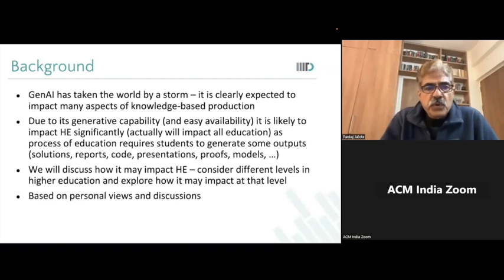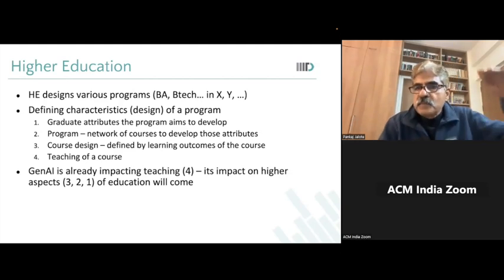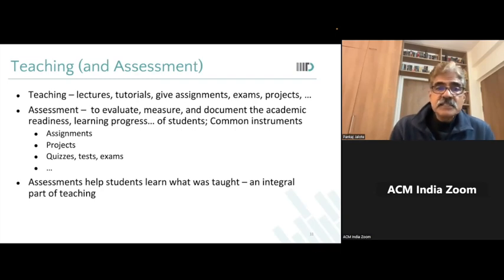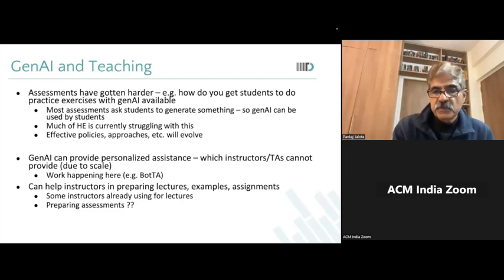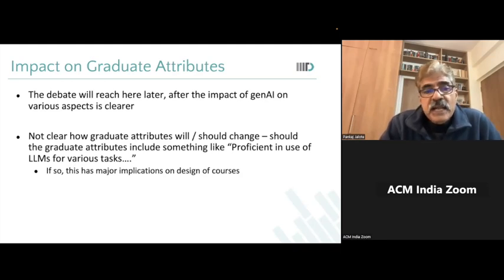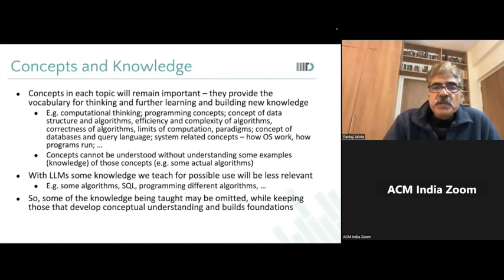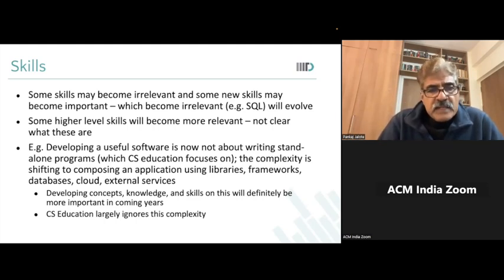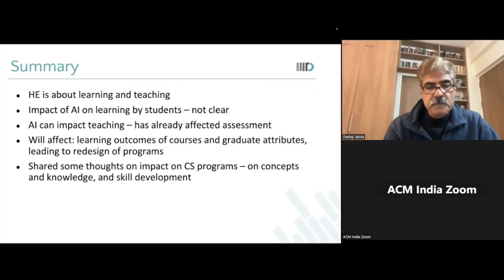A talk by Prof. Pankaj Jalote (Founding Director, IIIT-Delhi) under ACM India Webinar Series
Prof. Pankaj Jalote (Founding Director and Distinguished Professor, IIIT-Delhi) delivers a talk on ‘Impact of GenAI on Higher Education’ at the ACM India Webinar Series on Education.

Generative Artificial Intelligence (GenAI) has taken the world by a storm and is expected to impact many aspects of human endeavor. Due to its generative capability, it is undoubtedly going to impact education significantly as the process of education requires students to generate various outputs like solutions, reports, code, design, presentations, etc. While GenAI will affect all education, this talk discussed the possibilities of impact on higher education. It also considered different levels in HigherEducaiton and explored how GenAI may impact it.